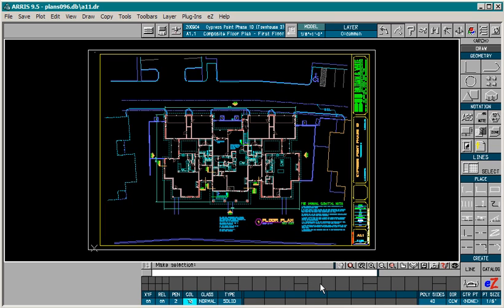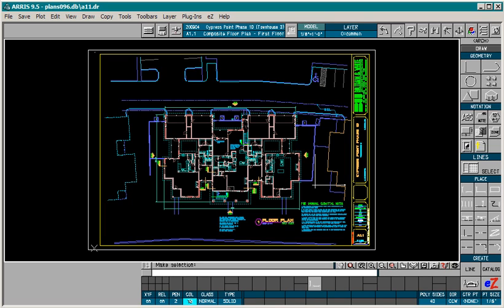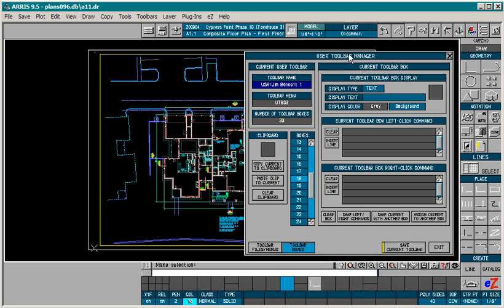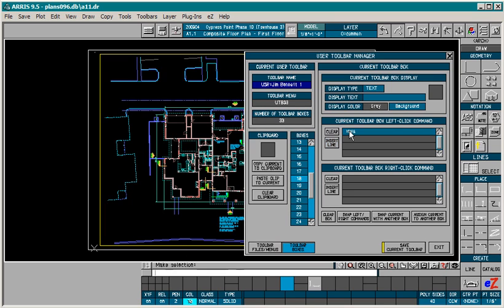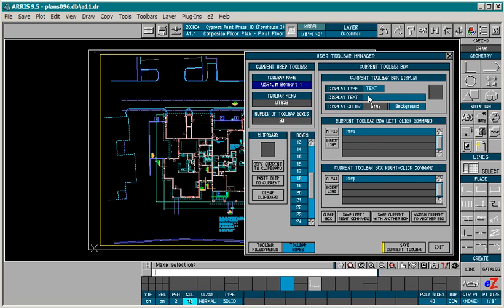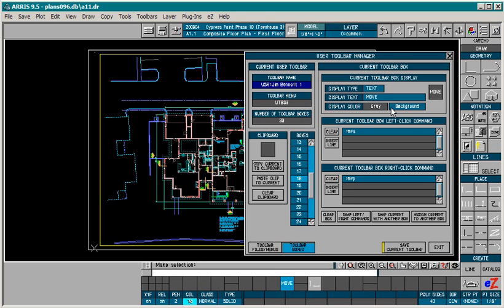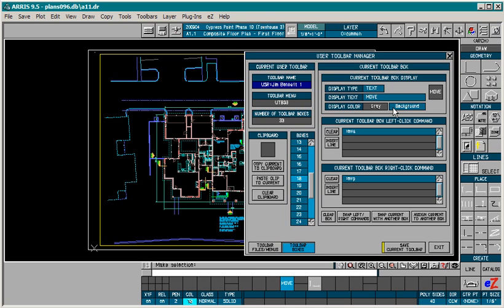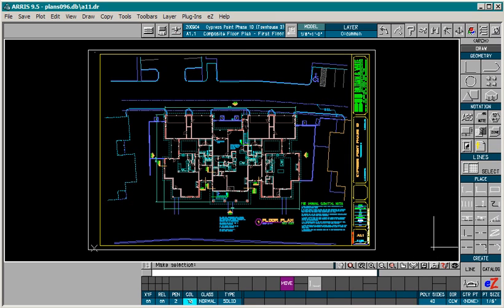ARRIS 9.5: User Tool Bar 3_Adding & Editing Tool Bar Commands